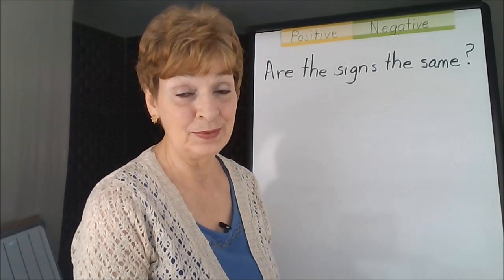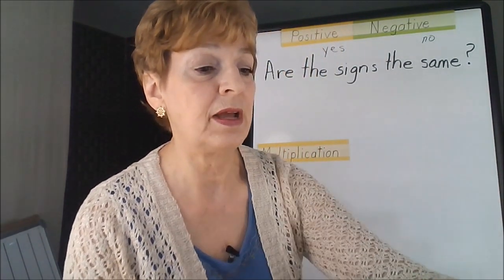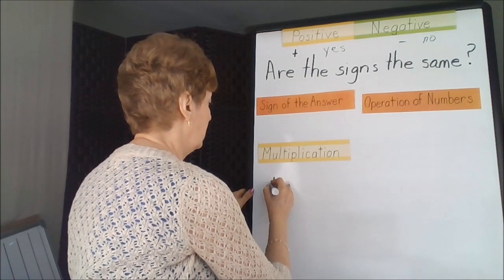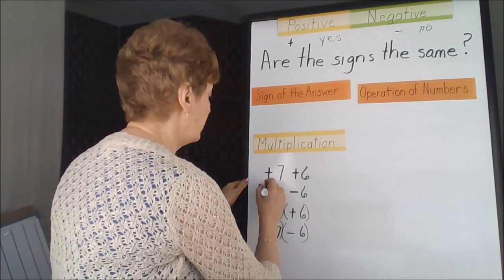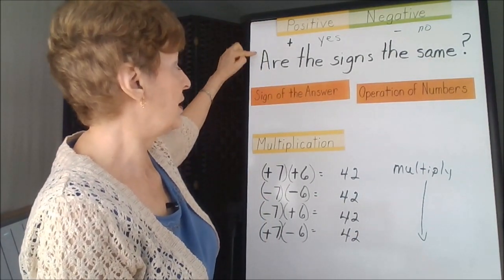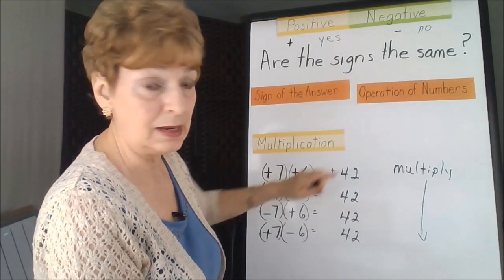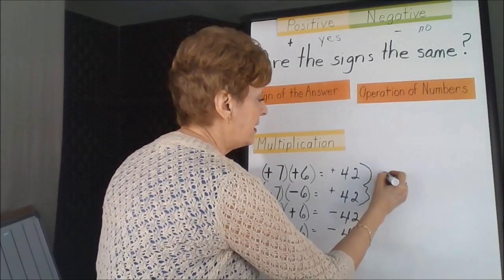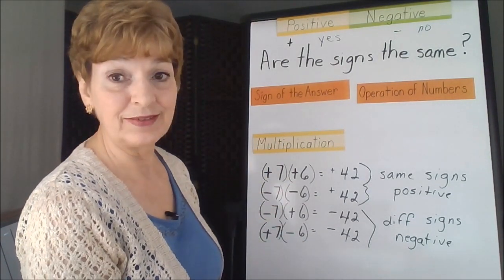+/- Multiplication Rules - Parent's Introduction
Explains the rules for multiplying positive and negative numbers.  The video also explains why the question "Are the signs the same? Yes [+] or No [-]?" helps maintain focus on signs when calculating.